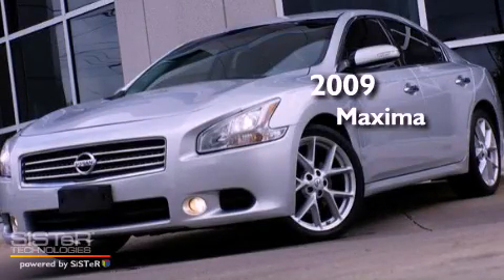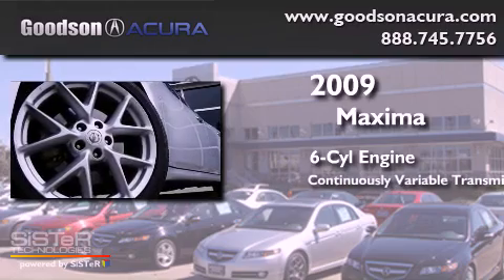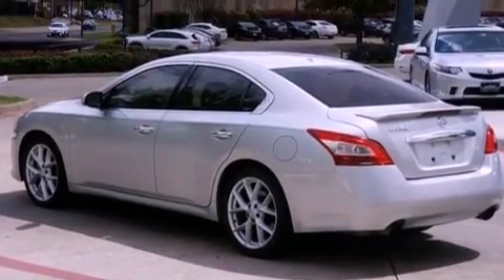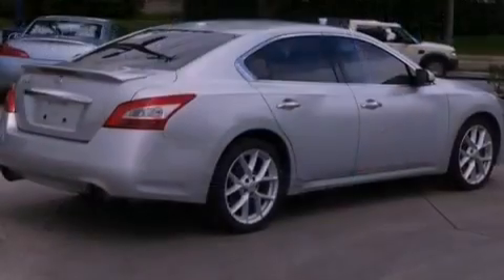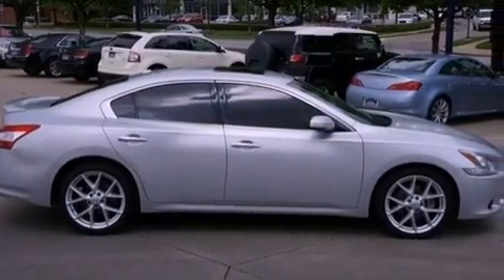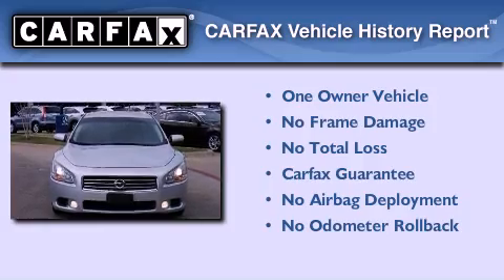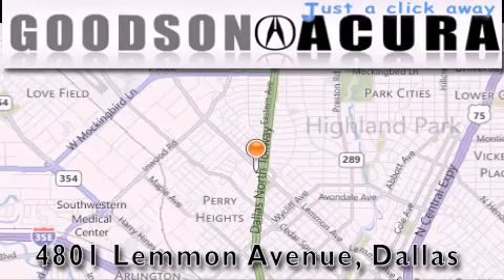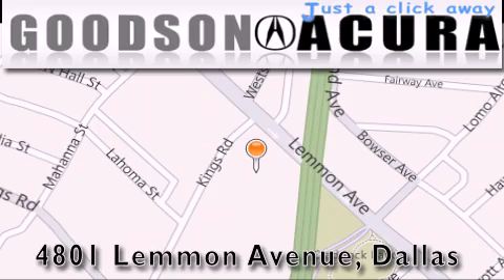2009 Nissan Maxima Dallas TX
Year : 2009
 Make : Nissan
 Model : Maxima
 Engine : 6 Cyl - 3.50
 Trans . : Continuously Variable
 Exterior : Radiant
 Miles : 62,397
 Interior : Black
 Stock : 9C835084

 2009 Nissan Maxima Dallas TX